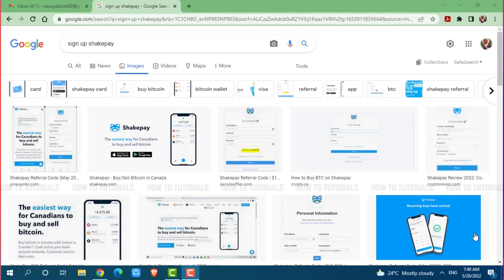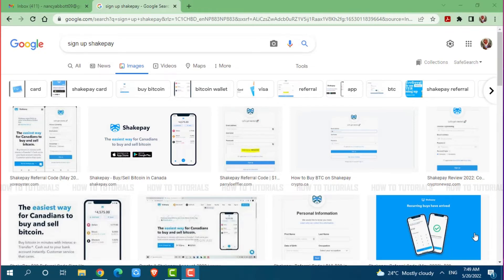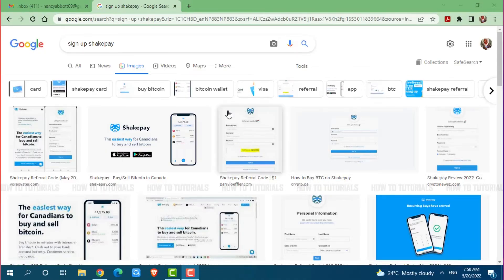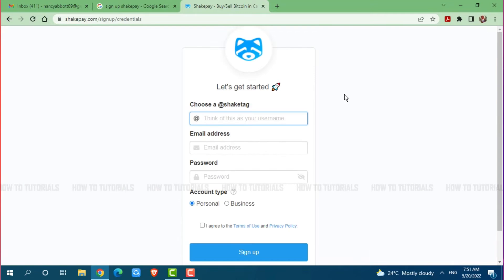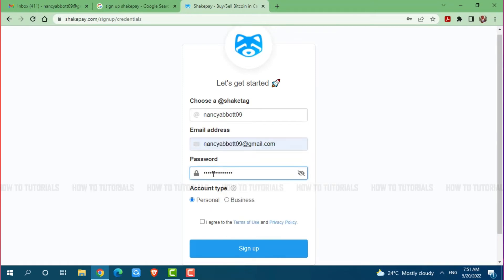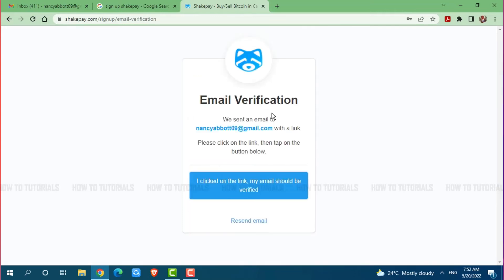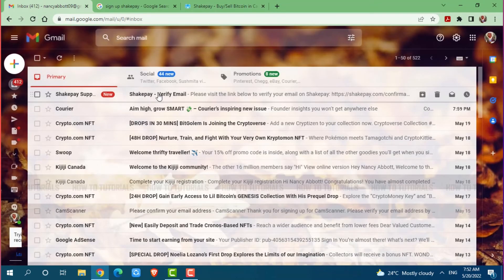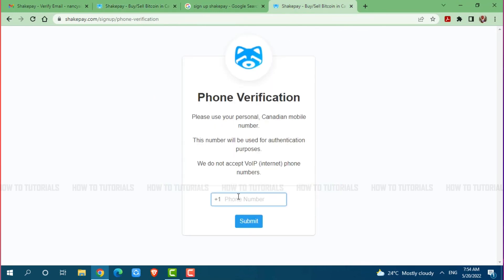How To Create Shakepay Account 2022 | Sign Up | ShakePay.com Account Registration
"How To Create Shakepay Account 2022 Sign Up | ShakePay.com Account Registration Help" - A Video Guide by How To Tutorials.

Shakepay is an online bitcoin buying and selling platform which allows Canadians to buy, sell, store and even pay bitcoins to friends. Fill in a few details following the steps mentioned in this tutorial to create an account and enjoy trading.

In case of any feedback or queries, please drop a comment or message to us.